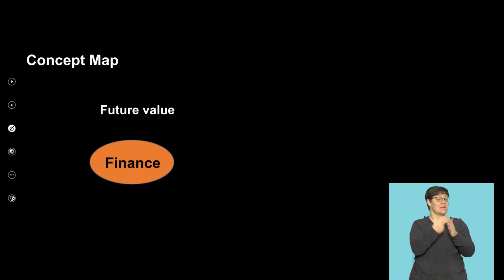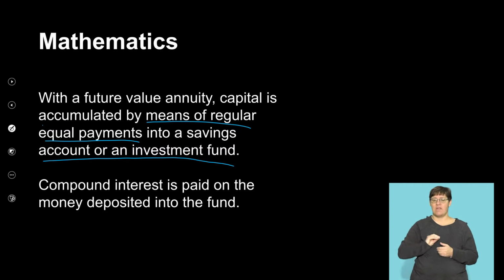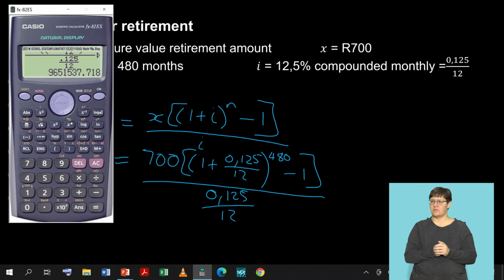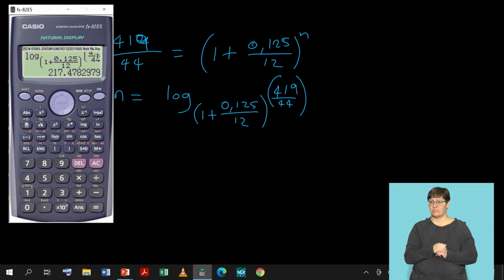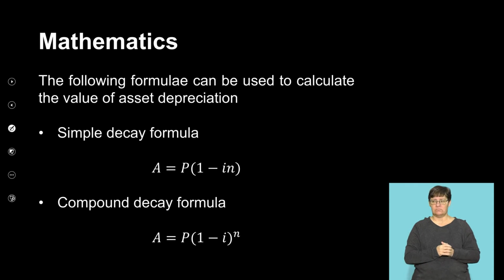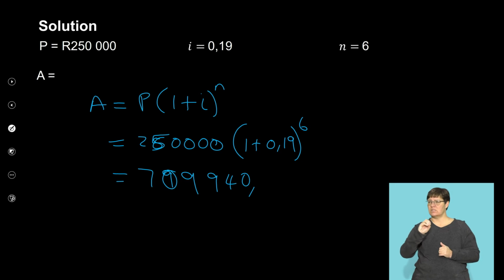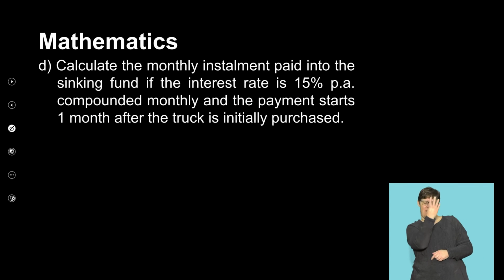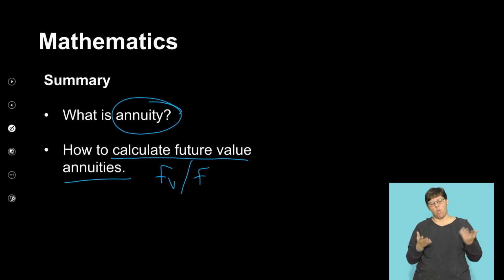Maths Future Value Annuities